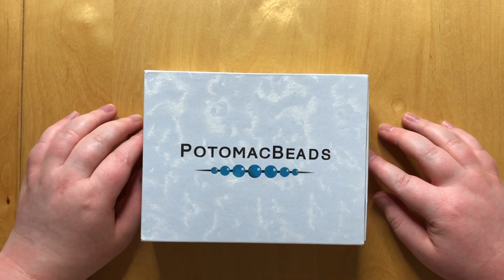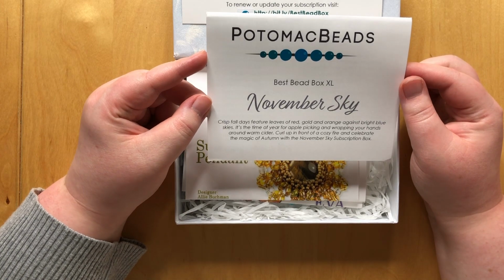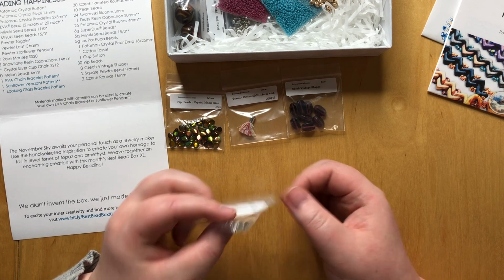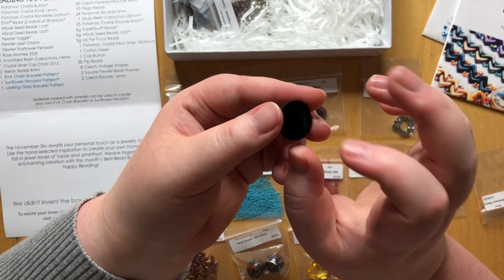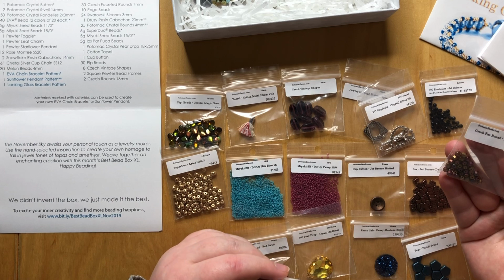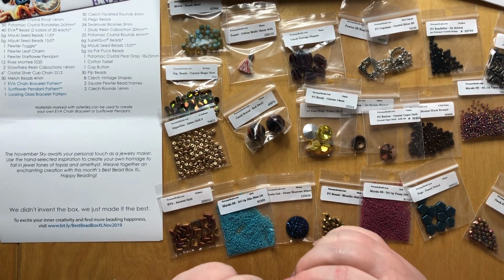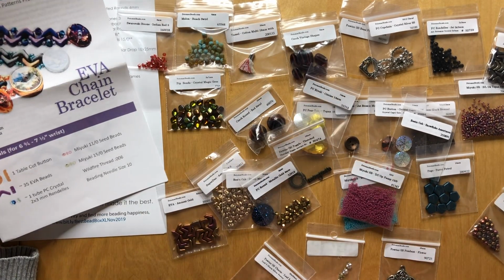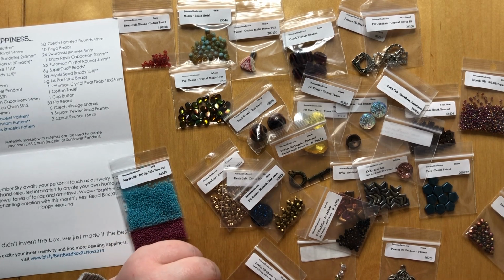Introduction of a new craft to my channel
I have eluded to it for ages now. Here it finally is, the "mystery" craft I was thinking about picking up again and add to my channel. And boy did I pick a deep, deep rabbit hole. I sure hope you like it, because I am already so deep into it and I really would love to share this with you, if you are interested :o)

Like I mentioned in the video, the bead box is only available through the US site, but the shipping to Europe / the world is very, very reasonable. So if you are interested, have a look.